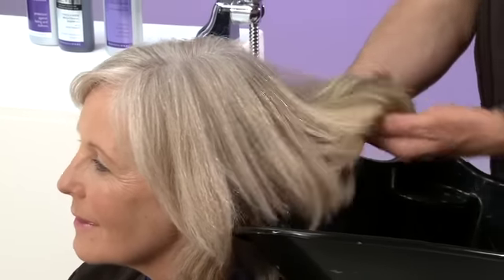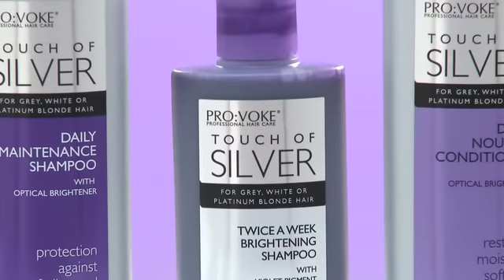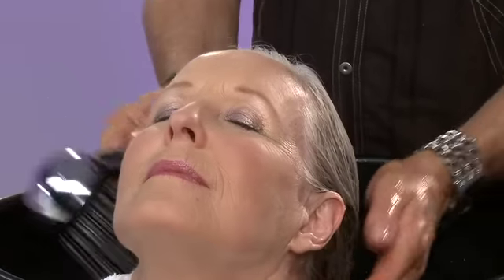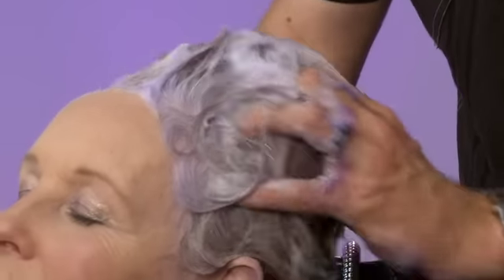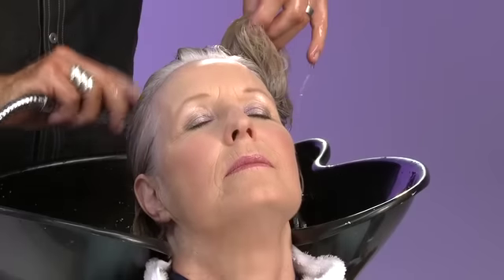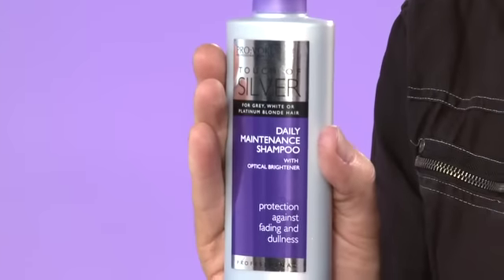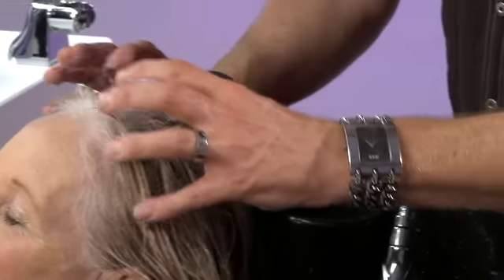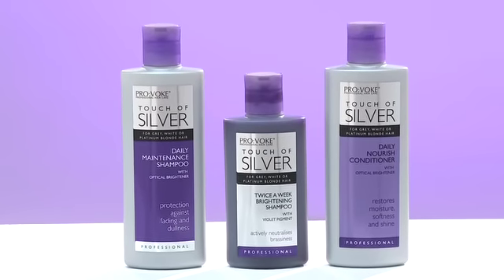Touch of Silver 3 Steps to Shine for Grey Hair